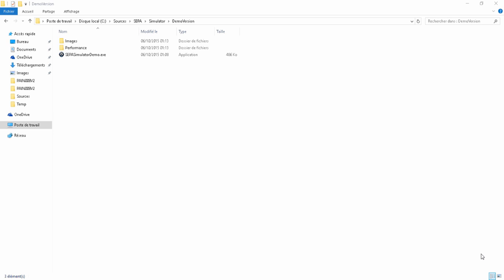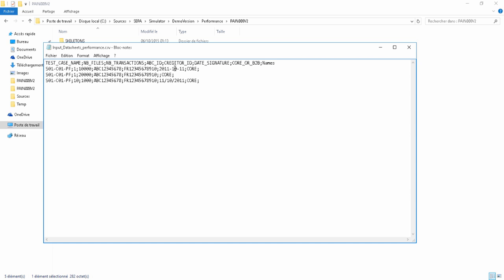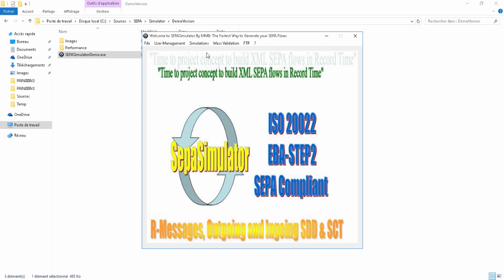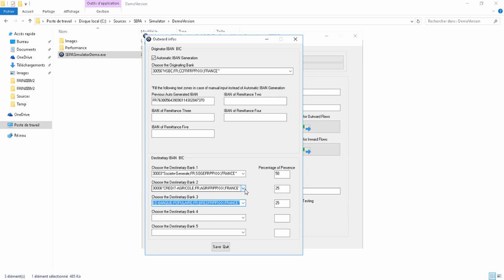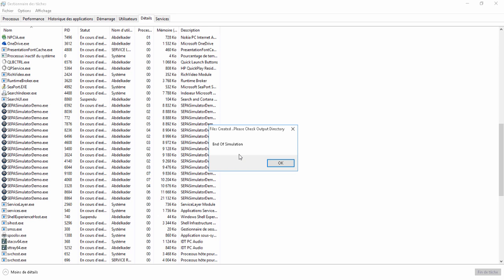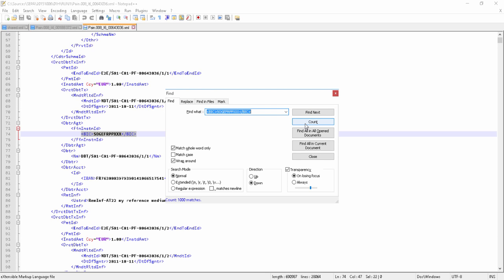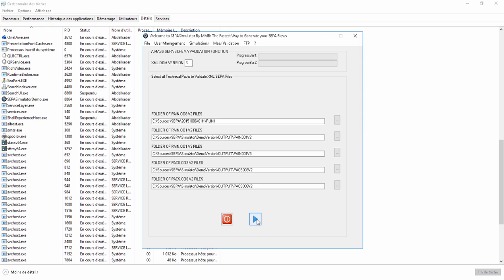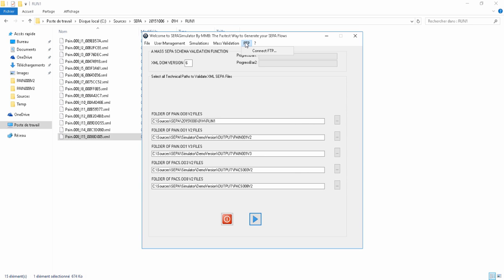Introduction to SEPA Testing